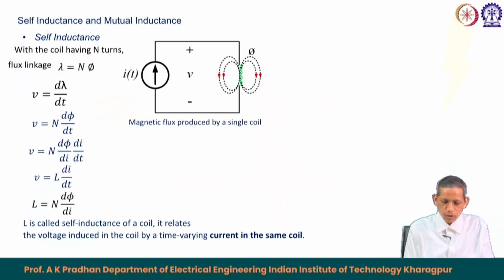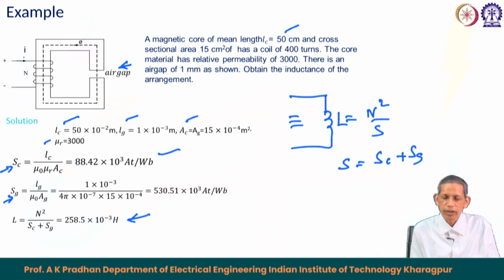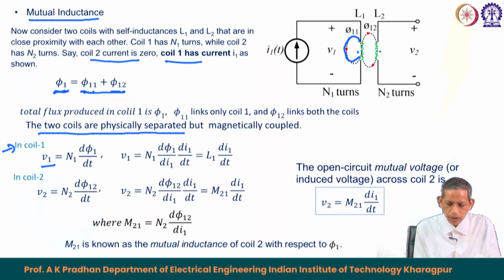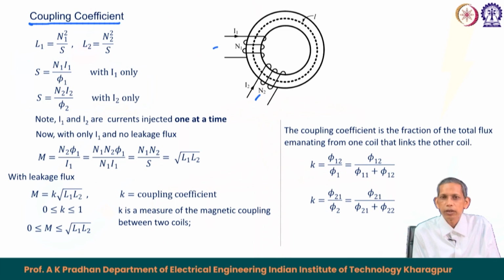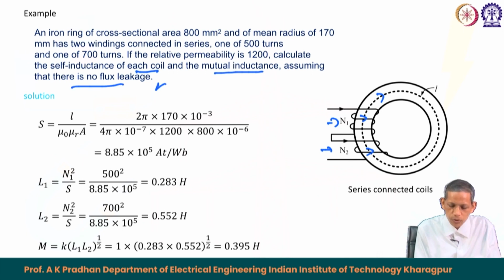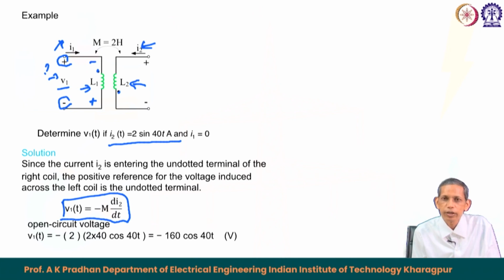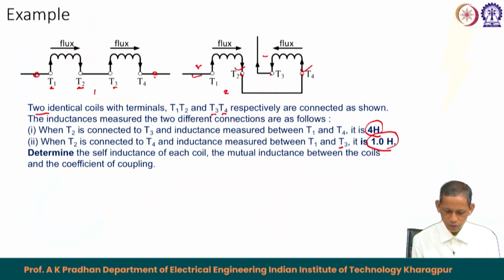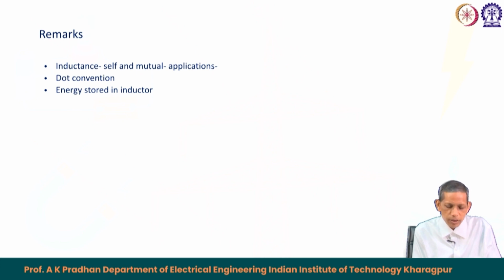Lecture 35 : Self and Mutual inductances Dot Convention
Self and Mutual inductances Dot Convention